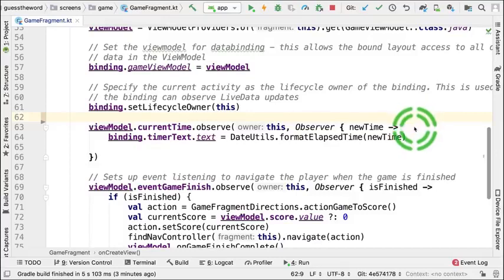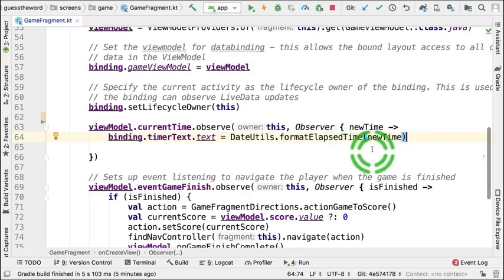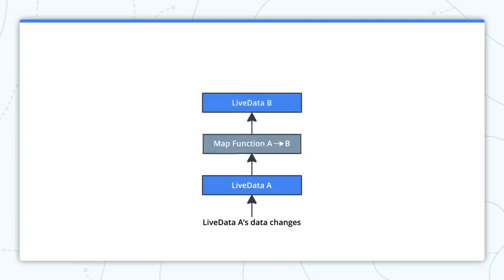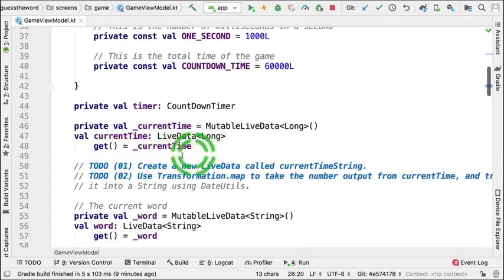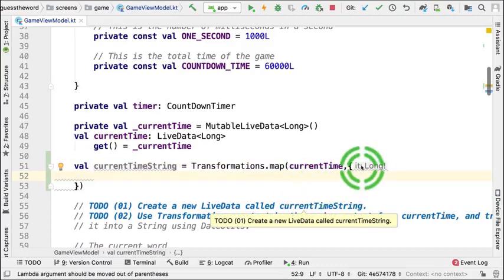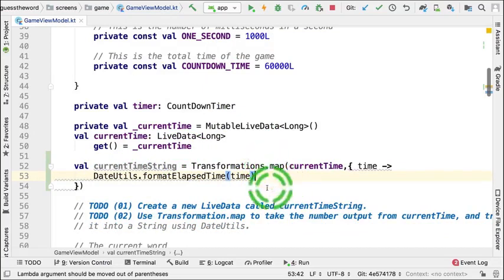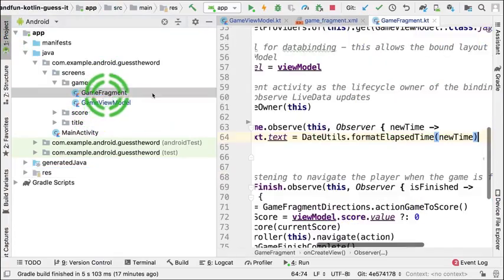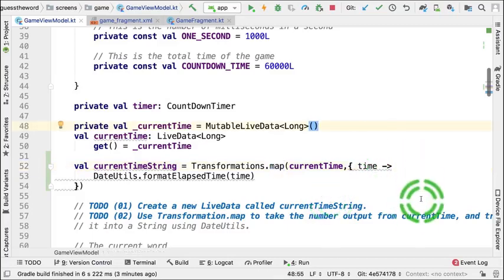26 ANDK L5 50 LiveData Map Transformation SC V6